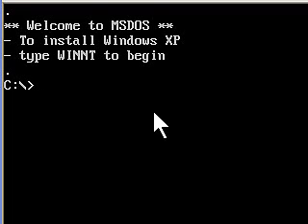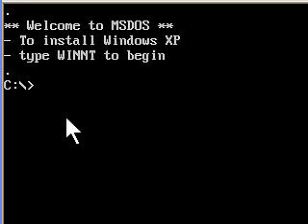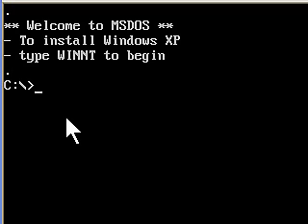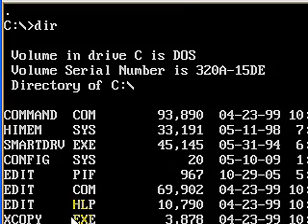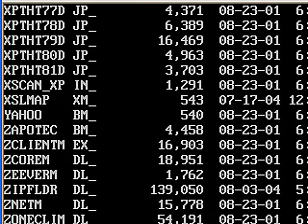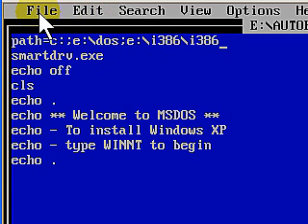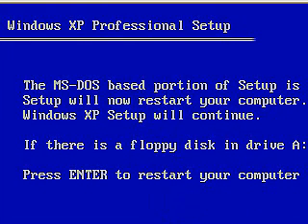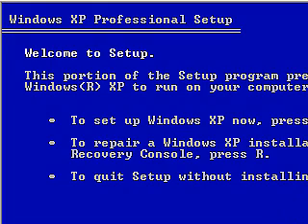Install Windows XP From DOS Bootable Flash Drive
Install Windows XP from DOS using a bootable flash drive.